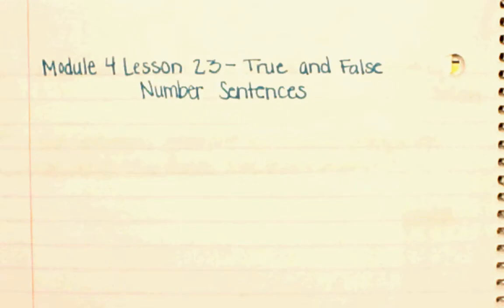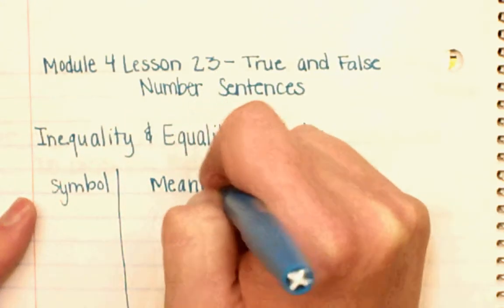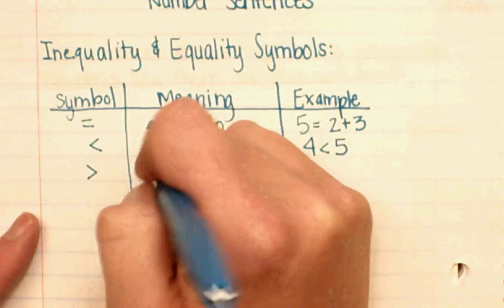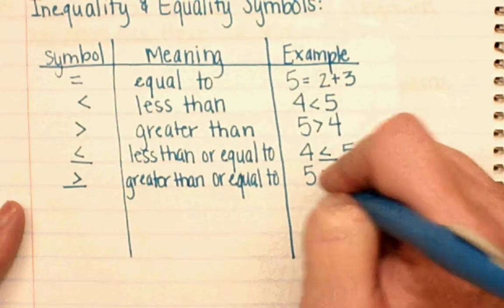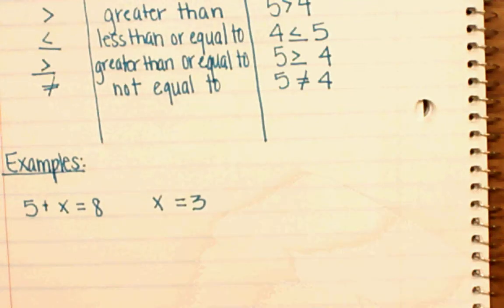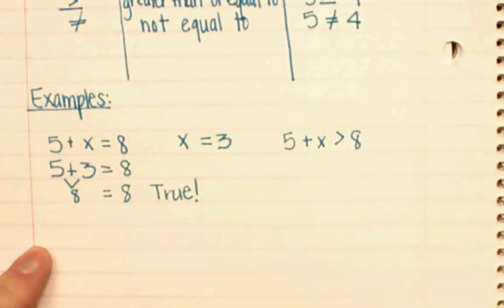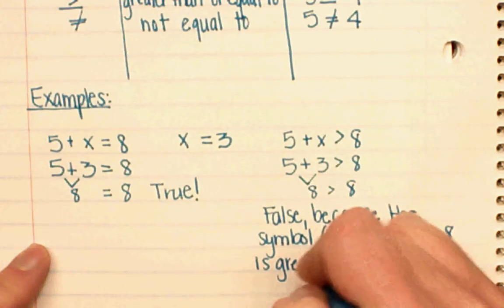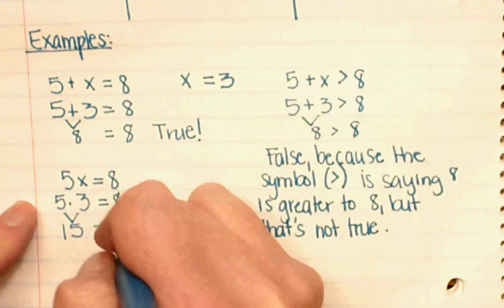Module 4 Lesson 23 Video True and False Number Sentences 1